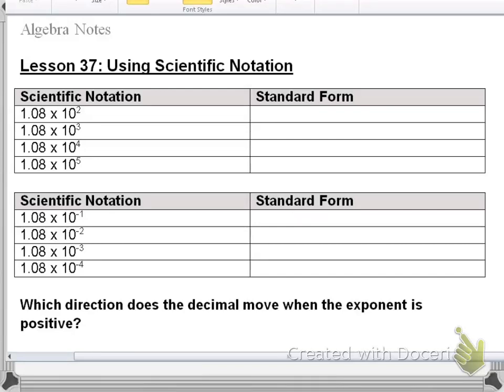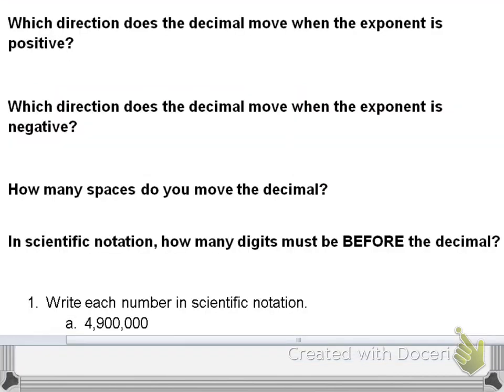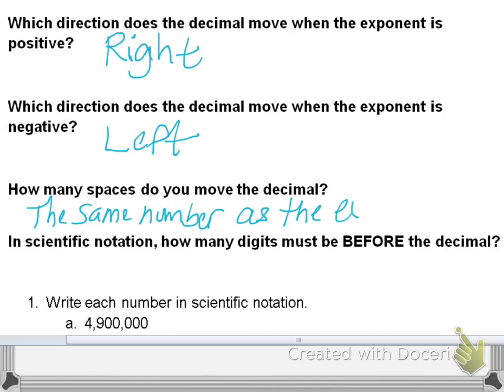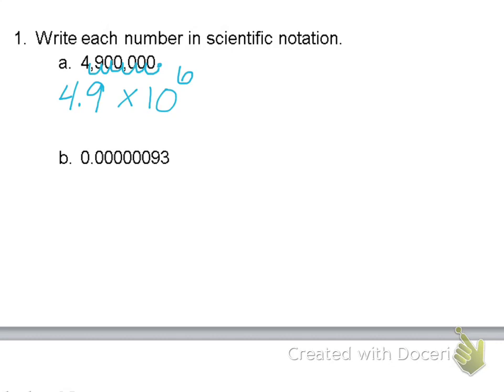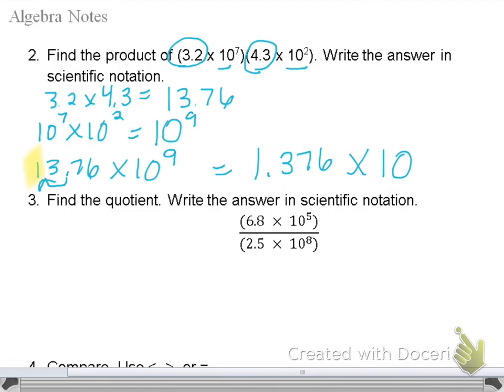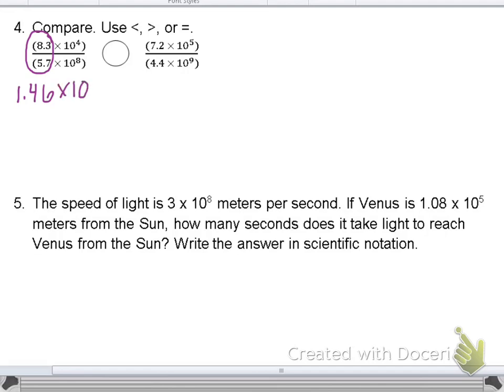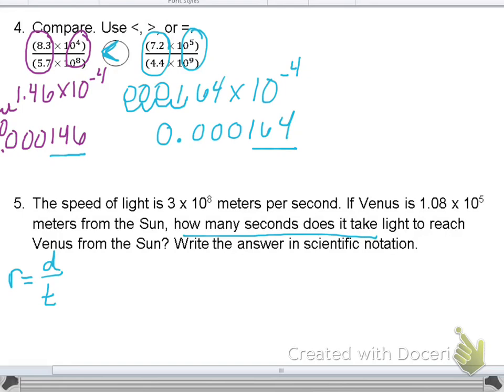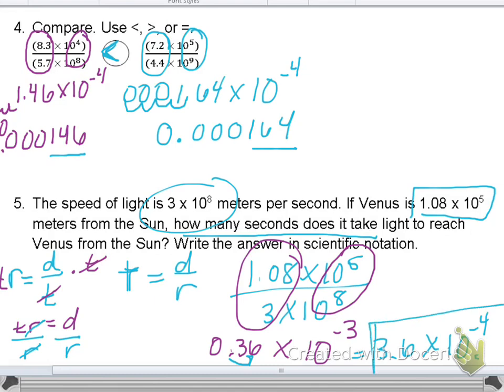Algebra 1: Lesson 37